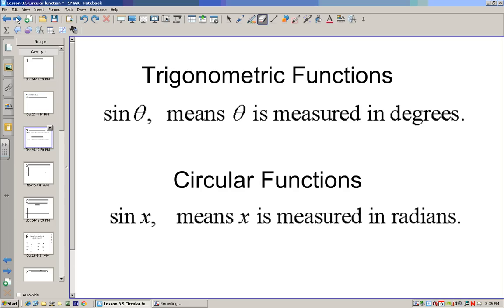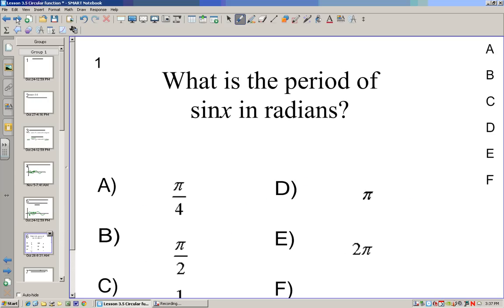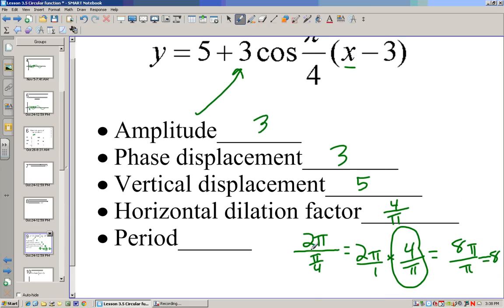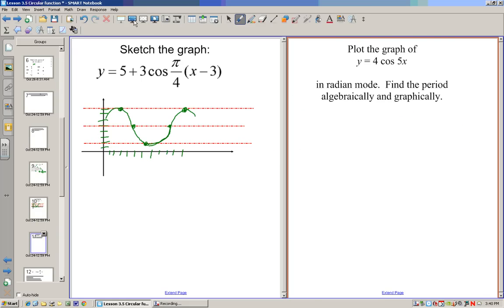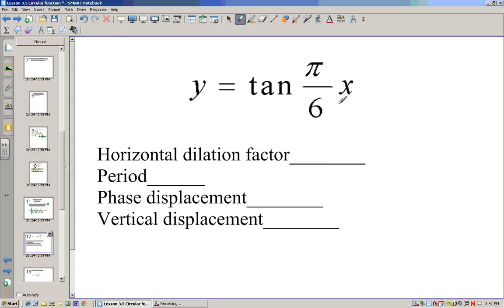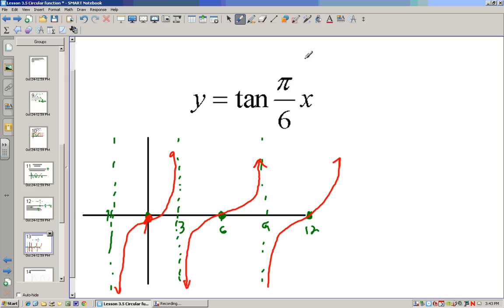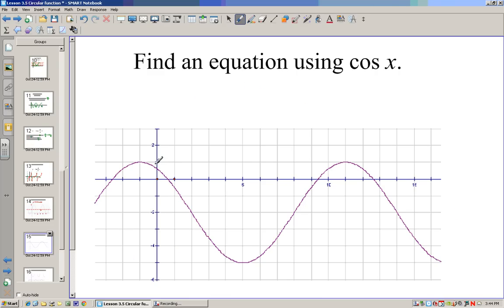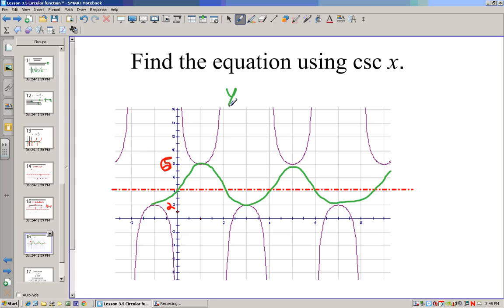Squeeze 3 5